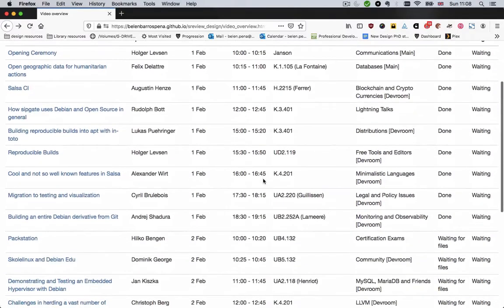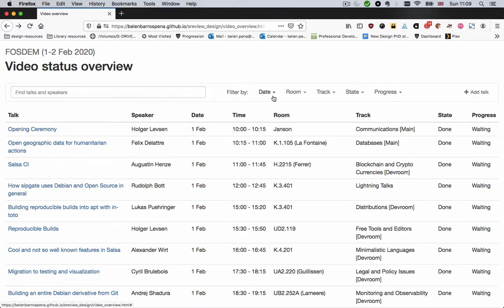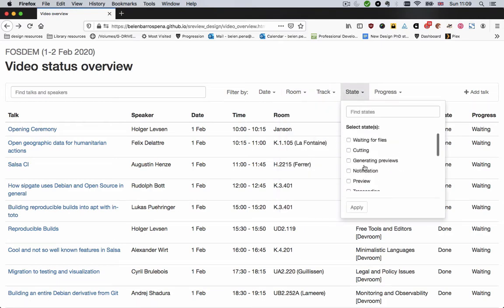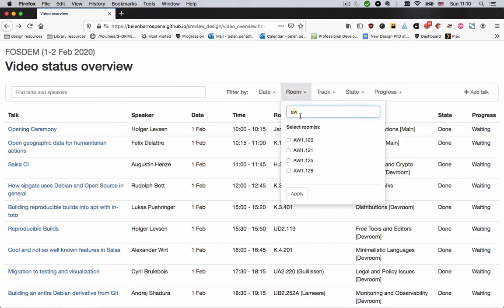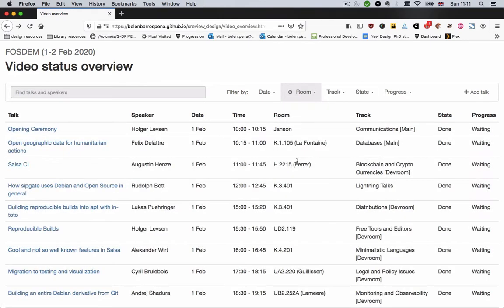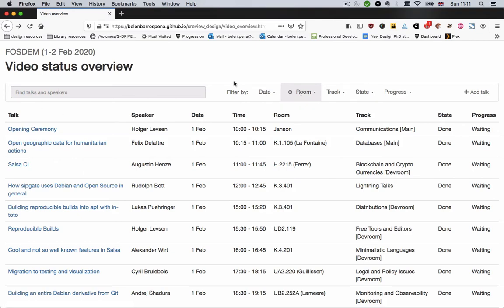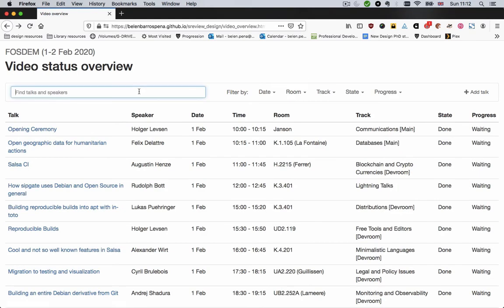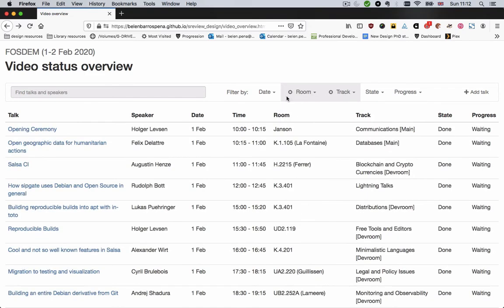sreview admin interface filters - iteration 3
A much higher fidelity version of the filters in the sreview admin interface. A prototype you can play with is available at